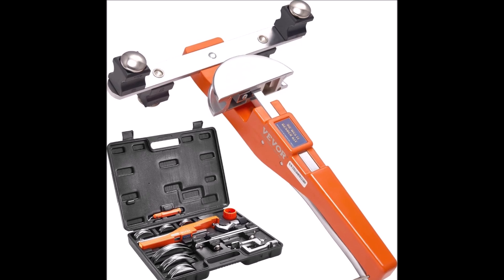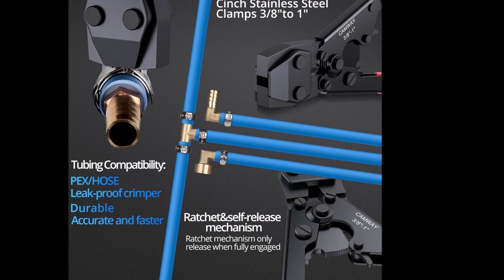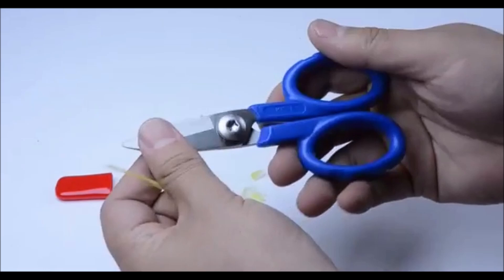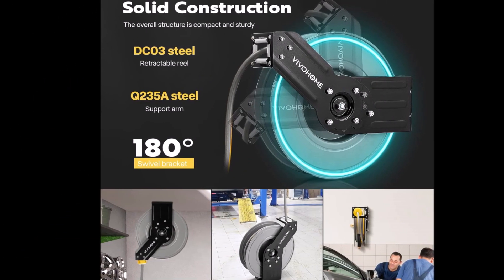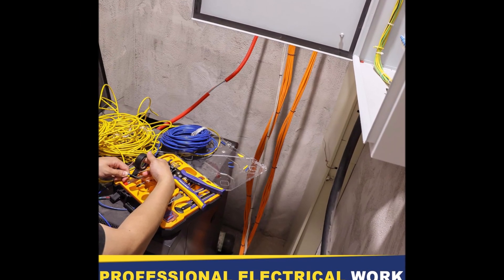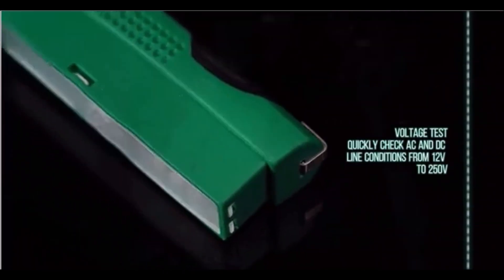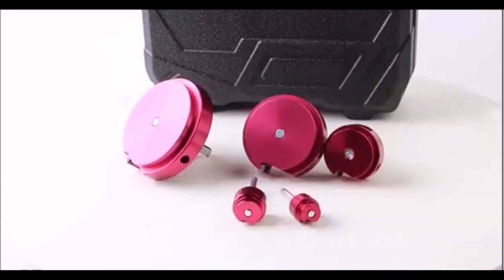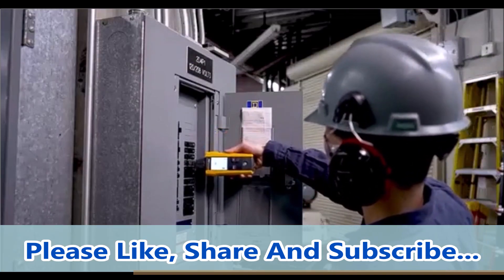Ingenious Tools for HVAC, Electricians & Plumbers | Must Have Tools on Amazon!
In this video, we showcase a collection of ingenious tools perfect for HVAC technicians, electricians, and plumbers. Whether you're bending pipes, crimping cables, or cutting wires, these innovative tools will enhance your workflow. Featured products include the VEVOR Tube Bender Set, CAMWAY PEX Crimping Tool, RJ45 Crimp Tool Pass Through Kit, and more. Watch as we demonstrate how each tool works and how they can make a difference in your projects.

1. VEVOR Pipe Tube Bender, 1/4"-7/8" O.D. Ratcheting Tubing Bender, 90° Forward/Reverse Pipes Bending Tools with 7 Dies and Pipe Cutter for HVAC Air Conditioning Refrigerator Repair

2. CAMWAY PEX Crimping Tool,Pipe Clamp Tools Cinch Clamps 3/8 to 1-Inch,Plumbing Pipe Fittings Crimper,Leak-proof Ratchet Solar Air Conditioner Hose Tubes Crimp

3. RJ45 Crimp Tool Pass Through Kit

4. Anti Slip Scissors,Kevlar Scissor,Electrician Scissors,Dyneema Rope,Fiber Optic Tools,Fiber Cleaver,Carbon Arrow Cutter

5. Stainless Steel Cable Cutter, Metal Wire Rope Cutting Tool

6. VIVOHOME Retractable Air Hose Reel 50 FT x 3/8 IN Heavy Duty Steel Air Compressor Hose Reel Max 300PSI, Ceiling Wall Mount

7. KAIWEETS Wire Cutters 6-Inch Flush Pliers with Supplementary Stripping, Cutting Pliers, Handy and Slim Diagonal Cutters, Sharp Snip

8. haisstronica 8 IN 1 Self-Adjusting Wire Stripper Household Tool Kit

9. CAMWAY Hog Ring Pliers Kit with 300pcs 3/4inch Galvanized Steel Hog Rings

10. GADO Wire Stripper Twister with Electricity Measurement Function

11. Pipe Reamer Tool 1/4” to 1-5/8” O.D. Inner/Outer Deburring Tool for Copper Aluminum PVC PPR Pipes

12. PACEWALKER 04529 for PPRK6 Plastic Pipe Fitting Reamer Kit

13. 3Pcs Ppr Lifting Stepped Drill, Water Pipe Expansion Drill, #20, #25, #32 Specification, 1/4 Inch Shank Drill Bit for Hole Opening and Expanding

14. Fluke 2052 Advanced Wire Tracer Kit with Hard Carrying Case, CAT IV 600 V Safety Rated